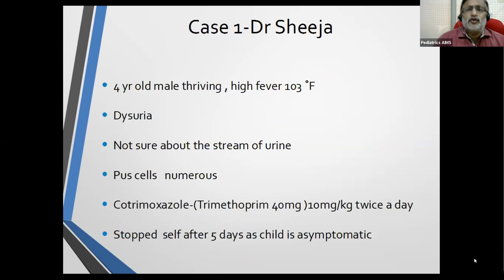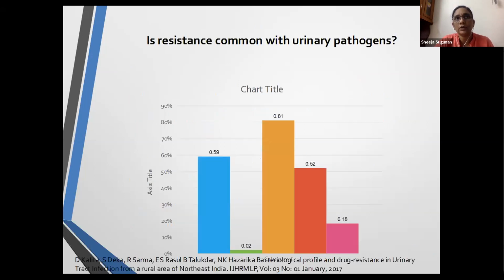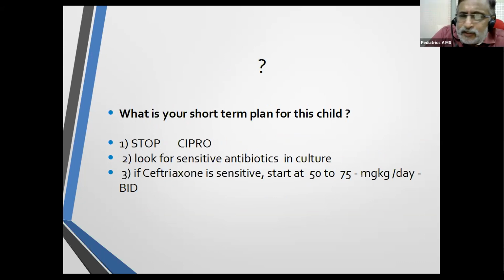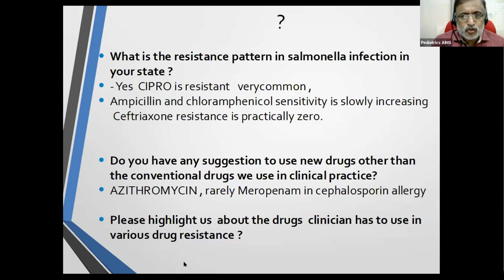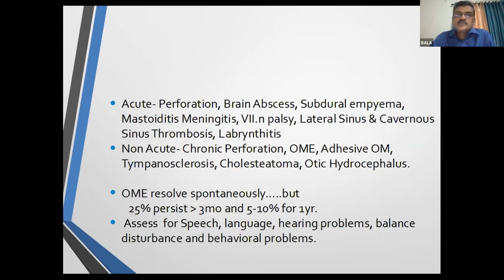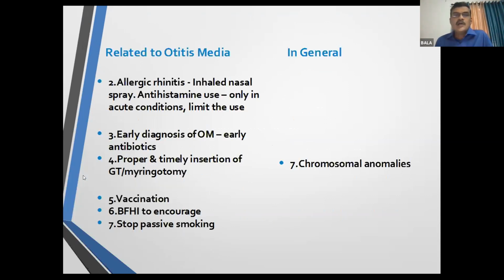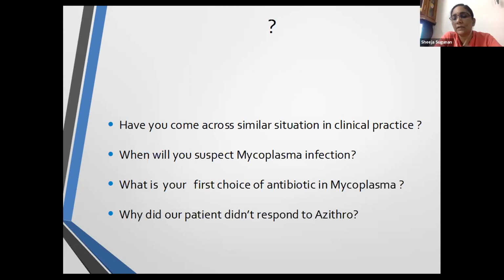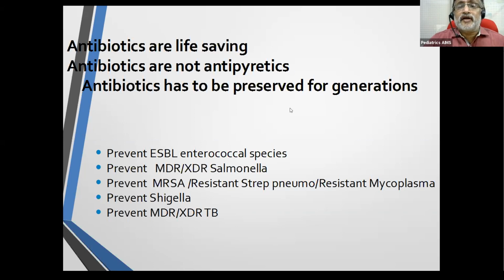Panel Discussion - Dealing with unresponsive resistant organisms in office practice